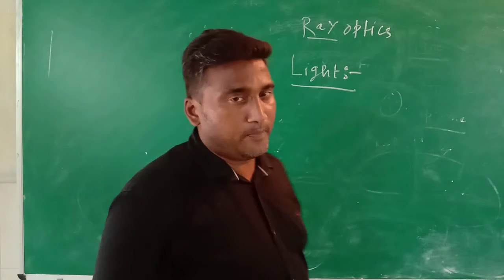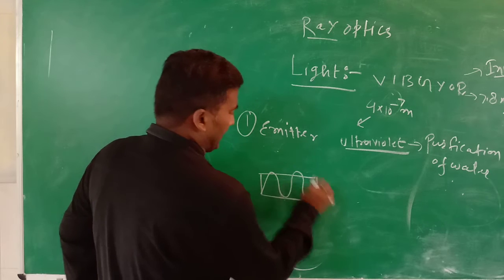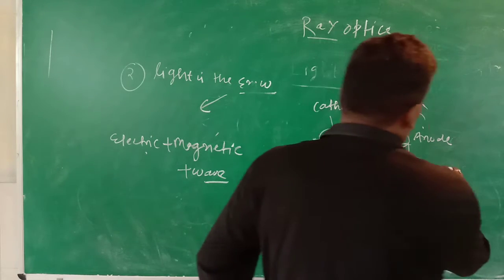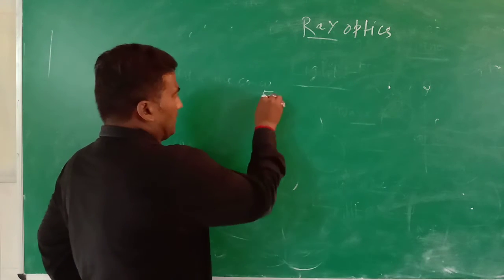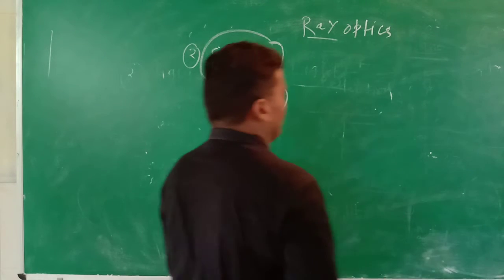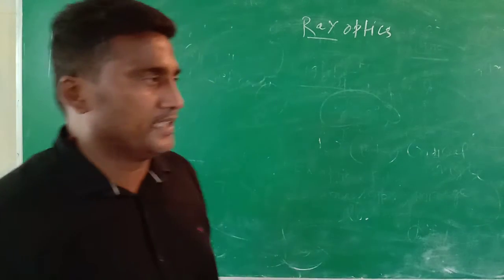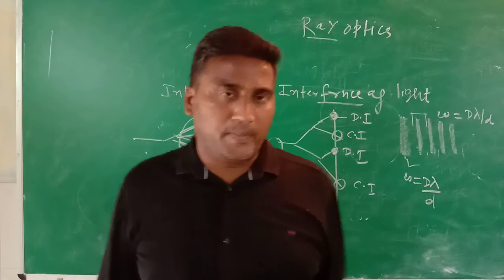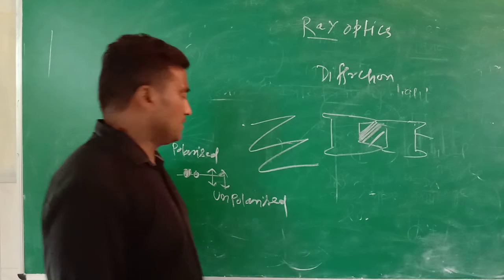Optics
Introduction of light